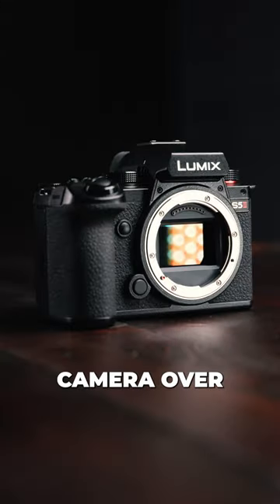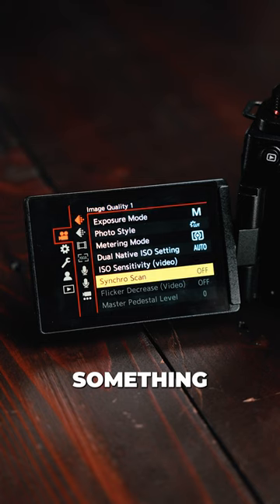Choose ANY Shutter Speed with This Setting...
Seriously though synchro scan solves SO many problems